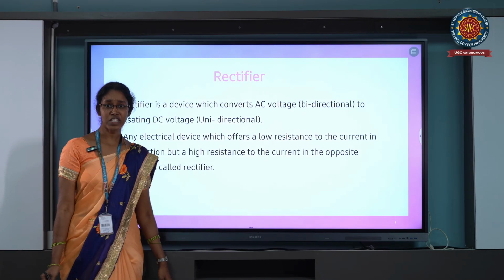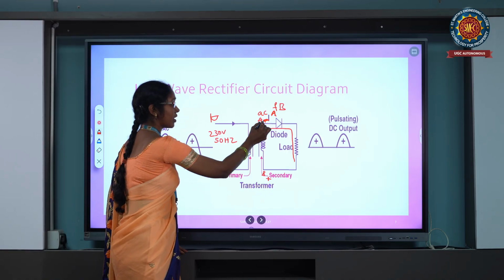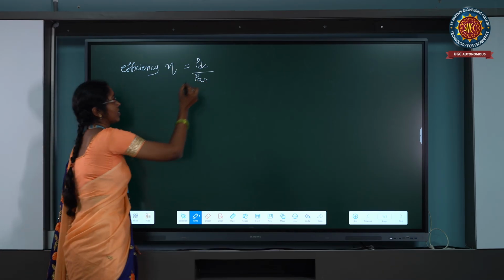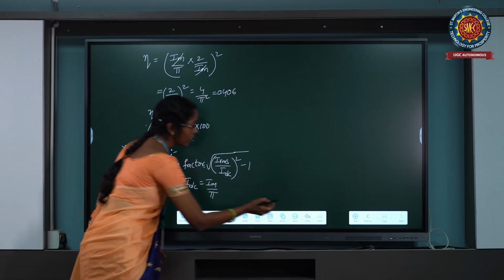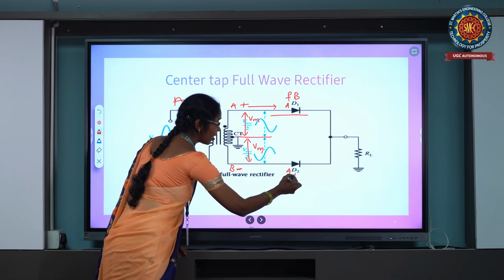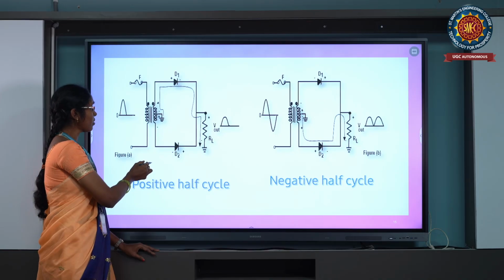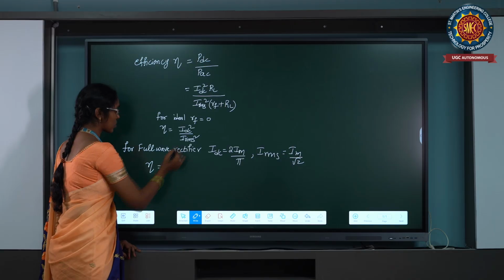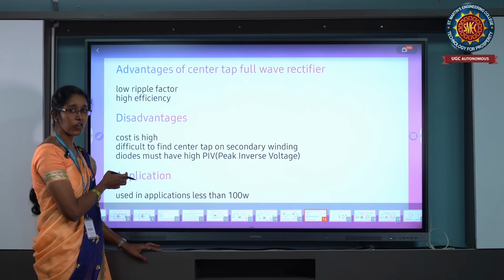Rectifier and it's Types | St. Martin's Engineering College